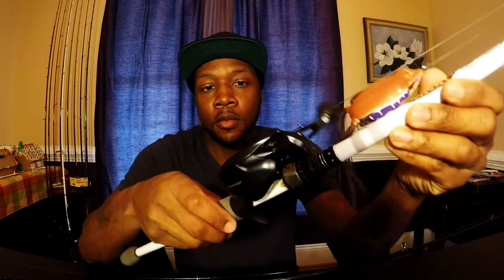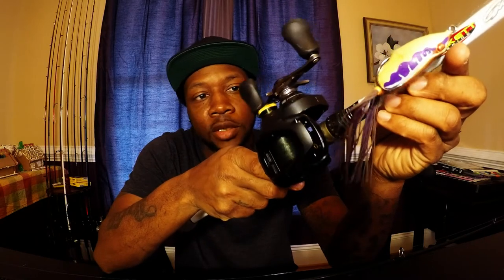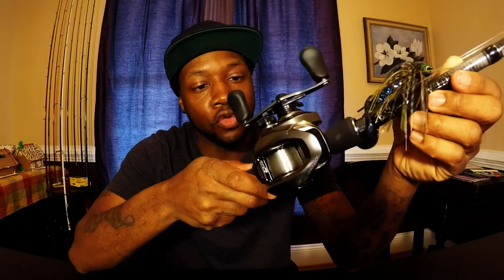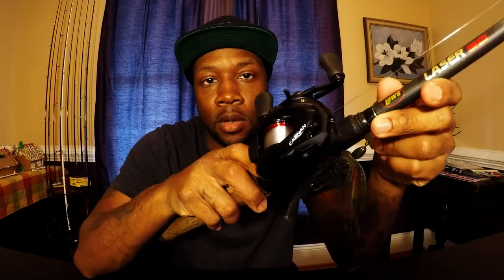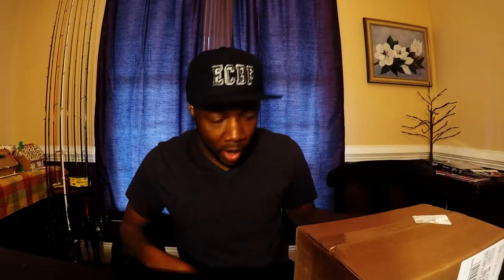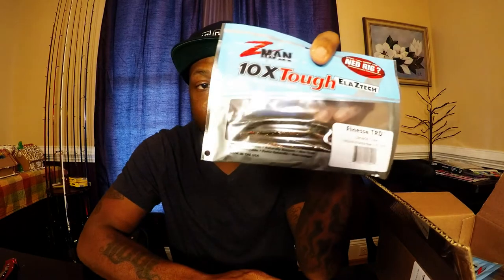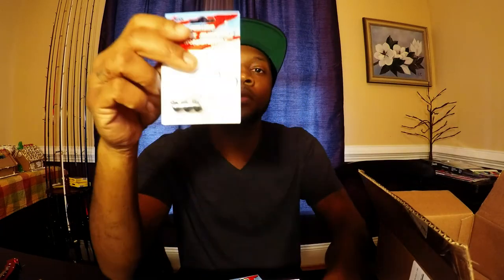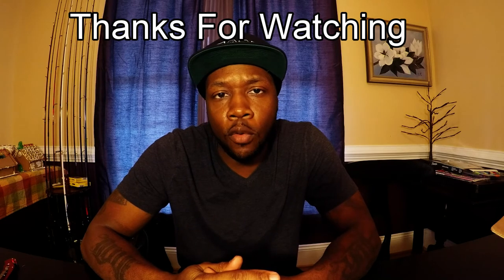New Equipment for the 2018 Season Plus a Small Tackle Warehouse Unboxing